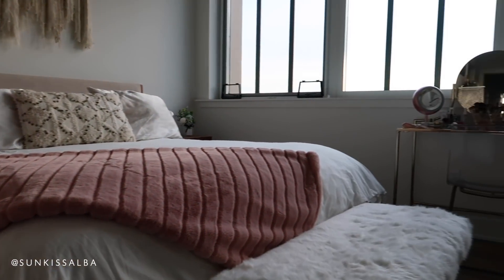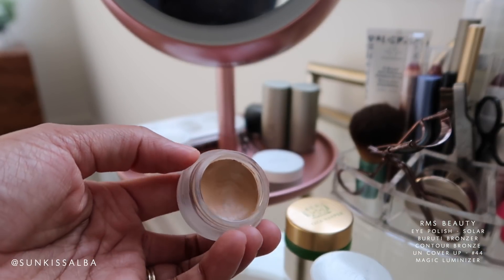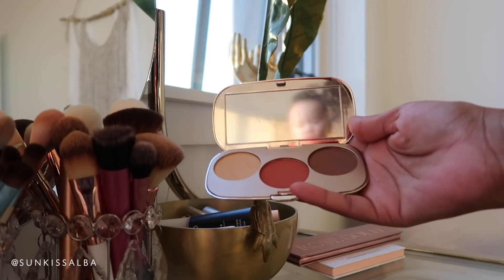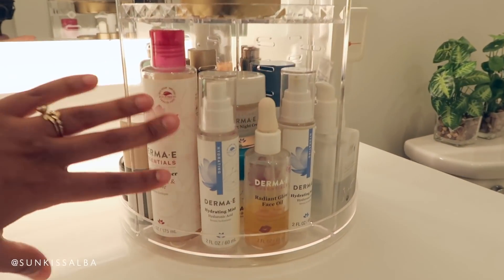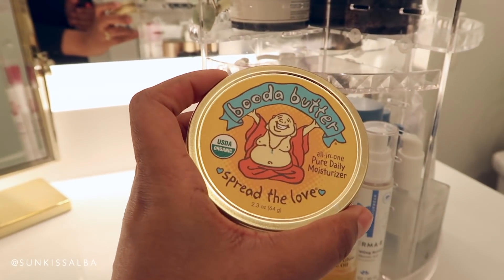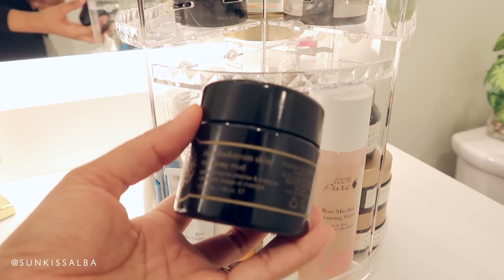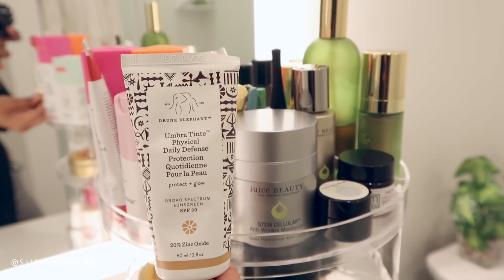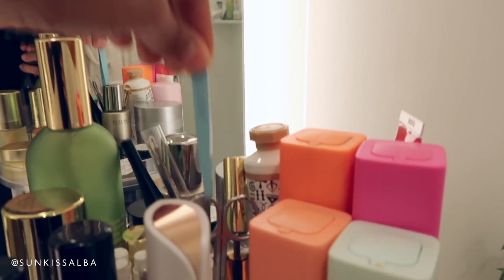Vanity & Skin Care Tour (Favorites)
Here's a little tour of the makeup I currently keep on my vanity table and my skin care favorites!

** I will receive a small % if you decide to purchase anything from the above links

Mariah Vanity Table: Urban Outfitters (discontinued)
* similar vanity
Clear Chair: IKEA
Crystal Brush Holders
Gold Bowl: Target

FAVE MAKEUP:
RMS Beauty
Tata Harper "Very Popular"
100% pure rose gold palette
100% pure long last brows

Beauty Bio Face Roller
Derma e Radiant Glow Oil
Beauty Counter

🔆 LIGHTING:
Diva Ring 18" Super Nova